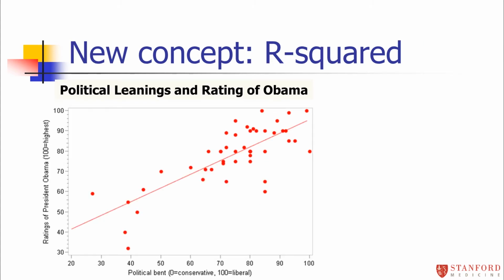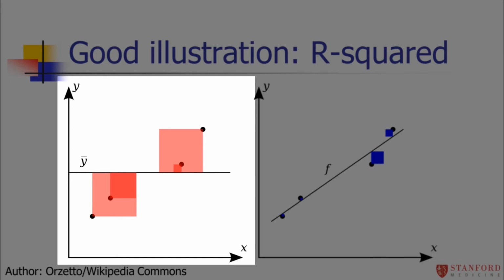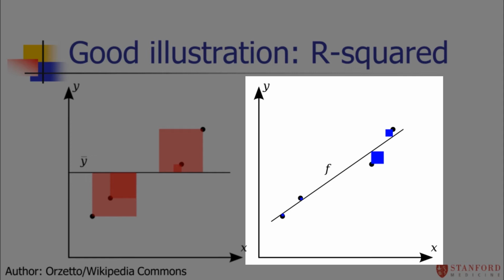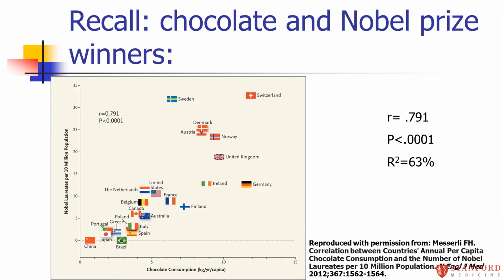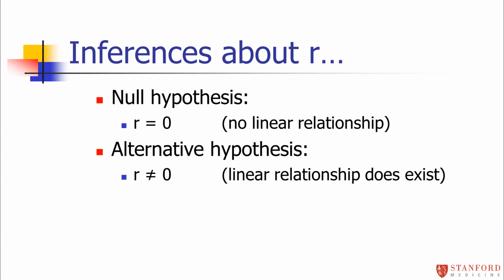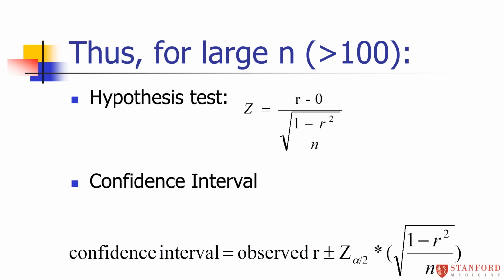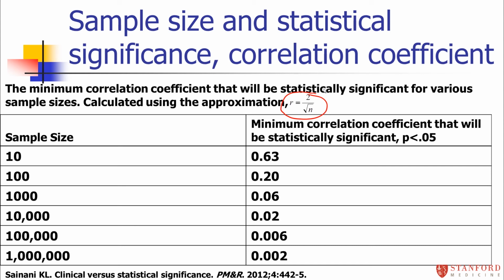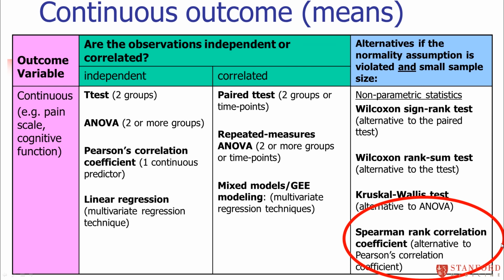Unit 8 Module 1 part 2